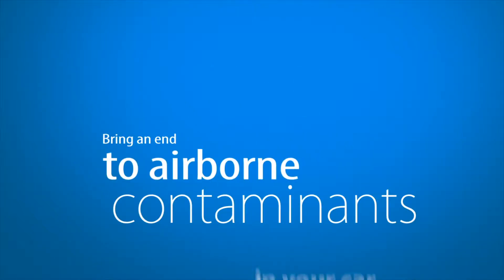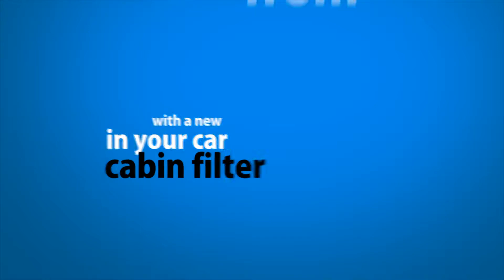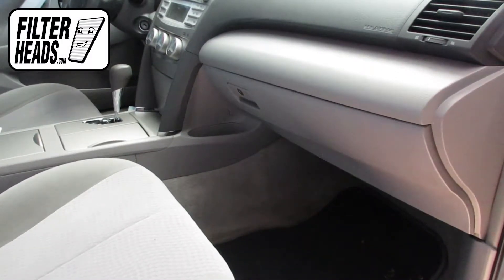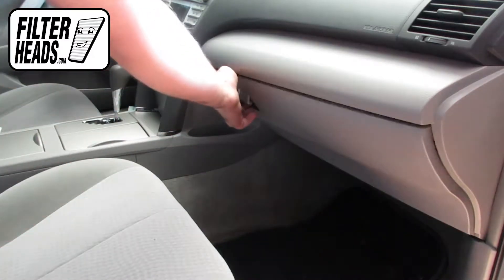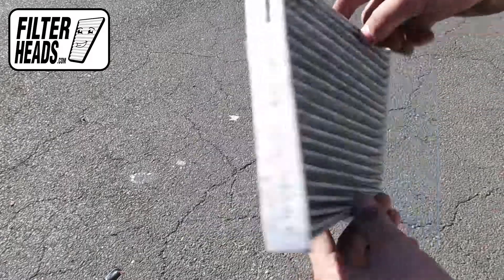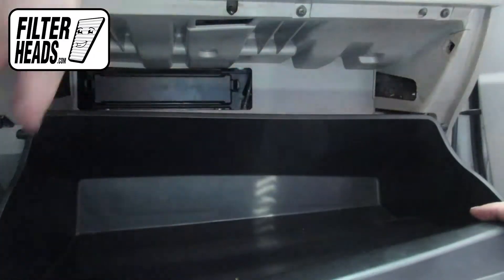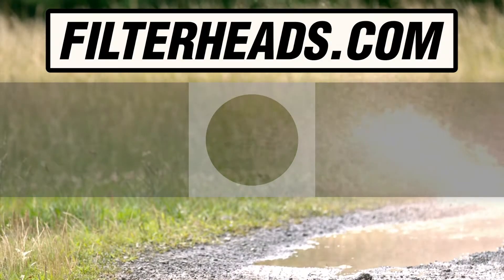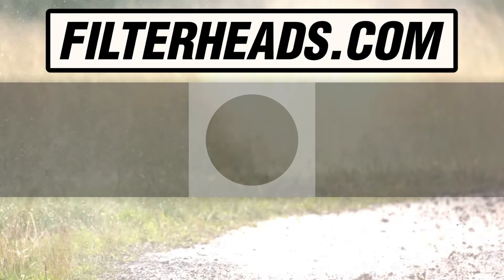How to Change a Cabin Filter 2011 Toyota Camry | AQ1102C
AQ1102C filter fits:
Toyota Corolla iM 2018
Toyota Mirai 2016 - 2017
Toyota Prius Plug-In 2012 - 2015
Toyota Prius V 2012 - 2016

*The model shown in this video is a 2011 Toyota Camry but installation is similar on the other models*

Timestamps
00:00 Intro
00:25 Filter location
00:32 Open glovebox
00:36 Remove dampener arm
00:43 Lower glovebox
00:45 Remove old filter
00:56 Install new filter
01:11 Raise the glovebox
01:19 Rehook dampener arm
01:25 Close the glovebox
01:27 Outro